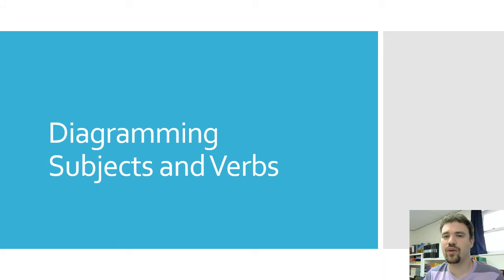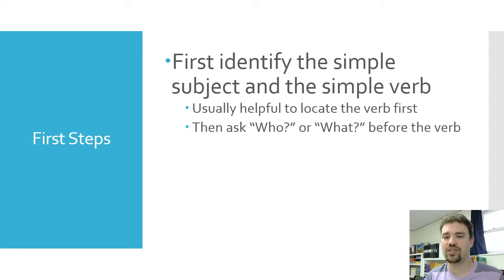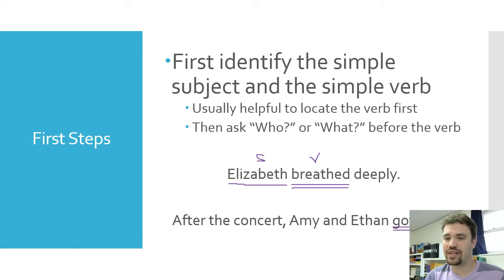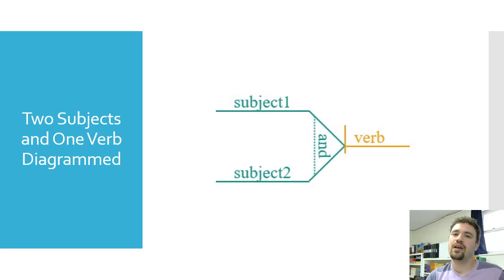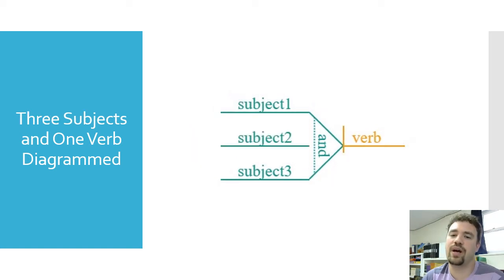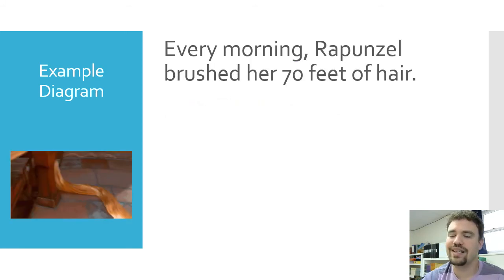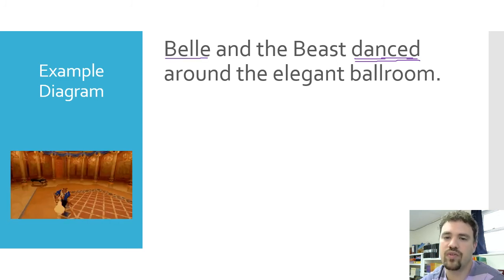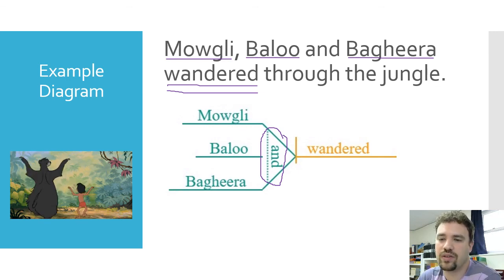Diagramming Subject and Verbs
Brief lecture on how to diagram subject and verbs.